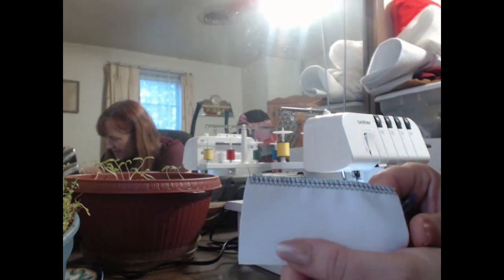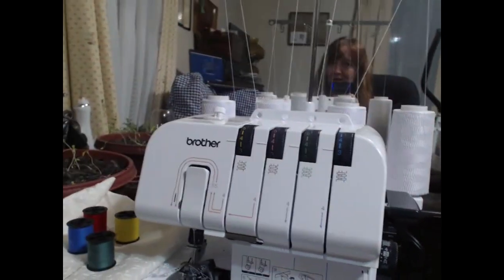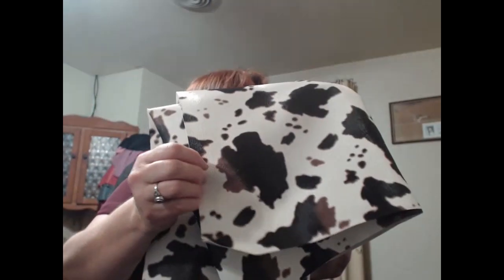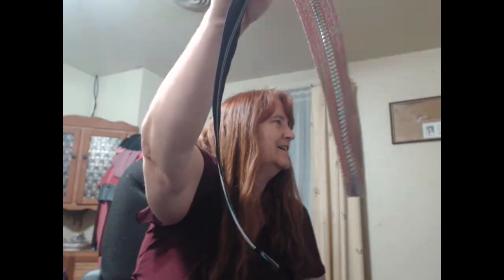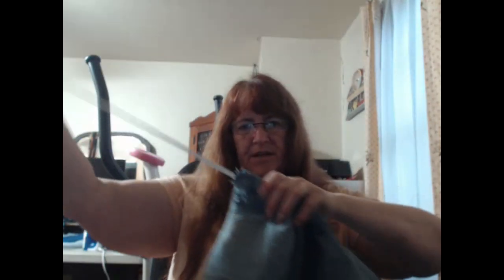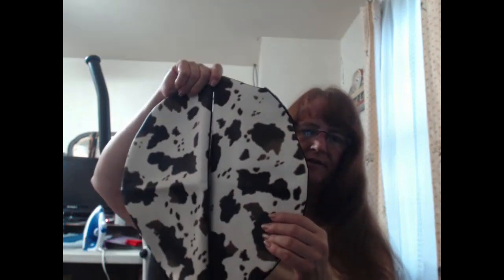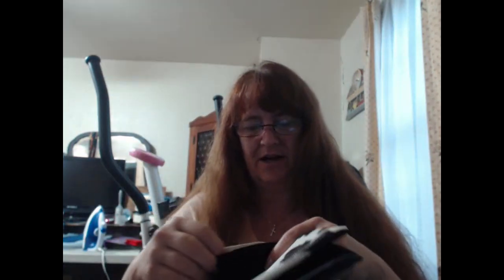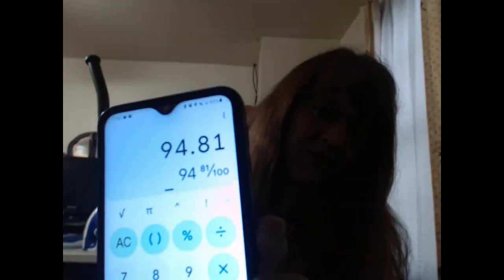SFF Take 2 - the serger adventure begins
Welcome to the Straw Family Farm.  While a lot of things have changed I am still living the country life just a bit more crafty, Here is were you see all I am working on ...  I hope you enjoy it